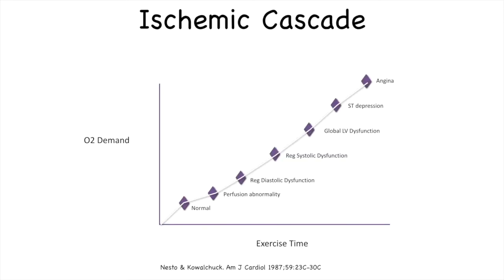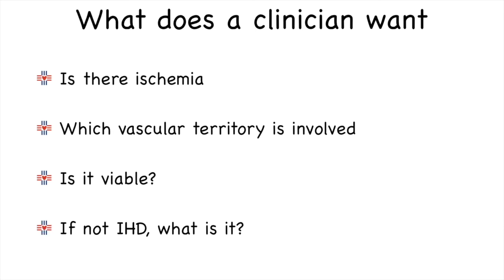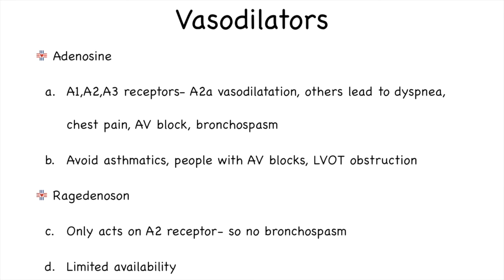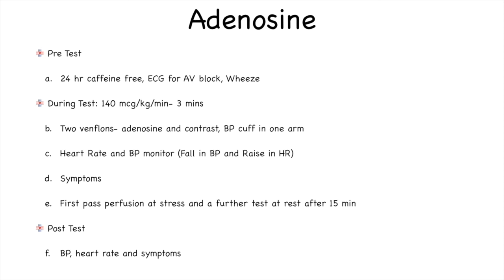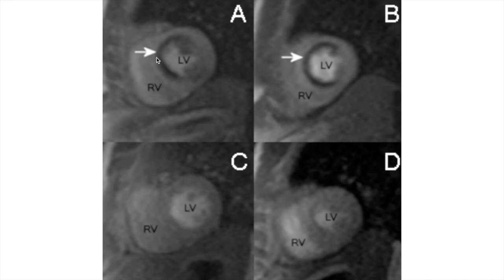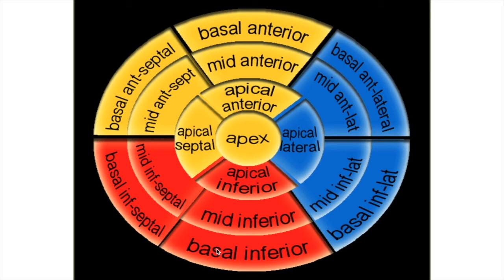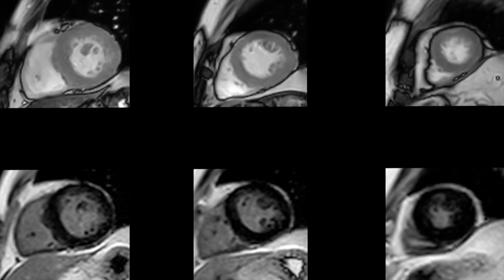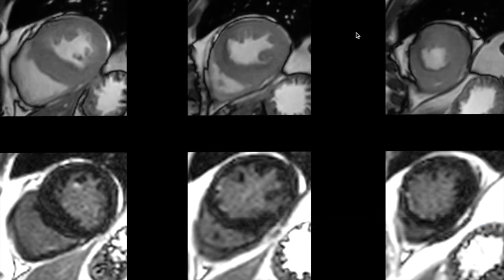13. Stress CMR Dr Vimal Raj